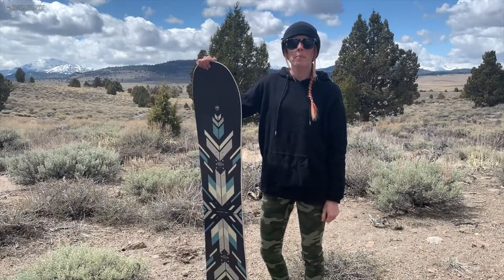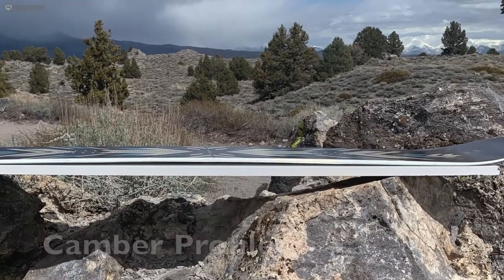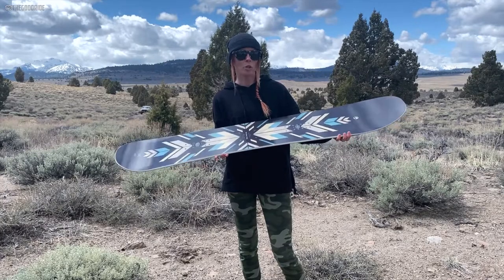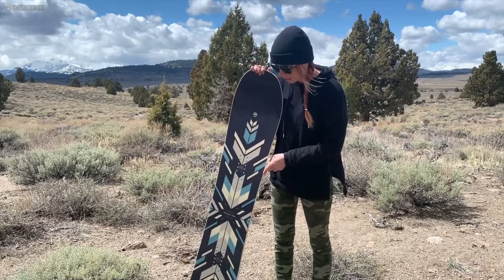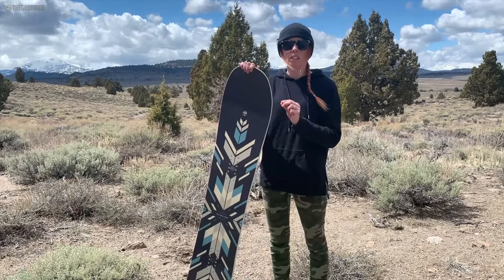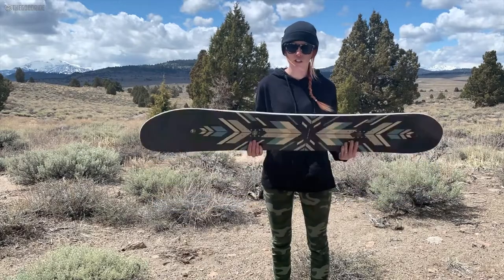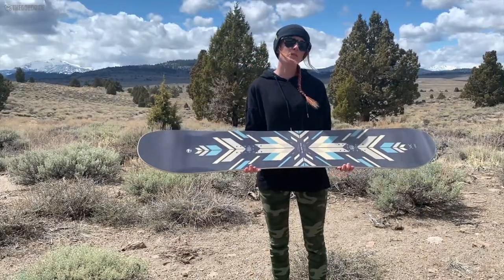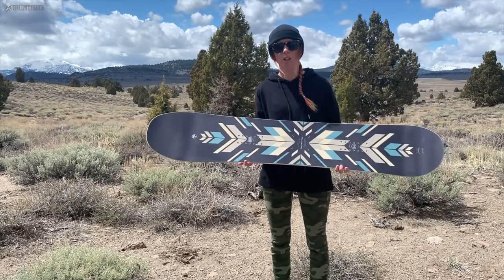Arbor Veda 2021 Women's Snowboard Review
Time Codes
00:00 Intro
00:24 Set Back On Board
00:33 Camber Profile
01:40 On Snow Feel
02:06 Edge Hold
02:39 Flex
02:52 Who Is This For?